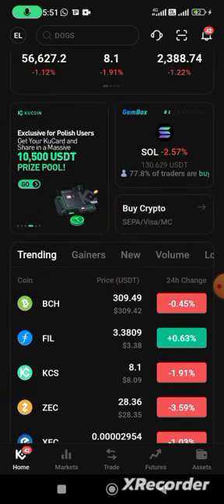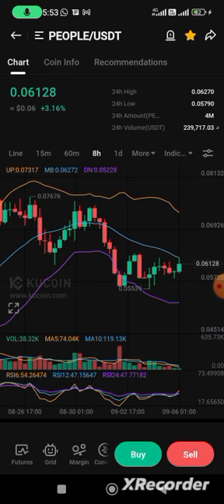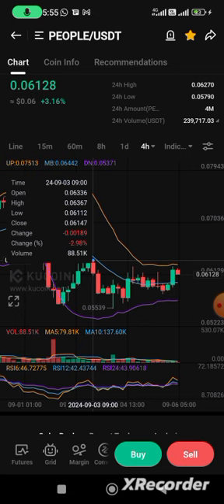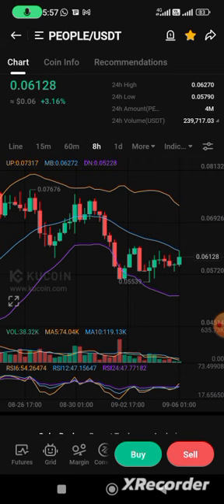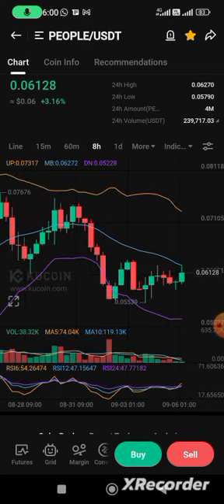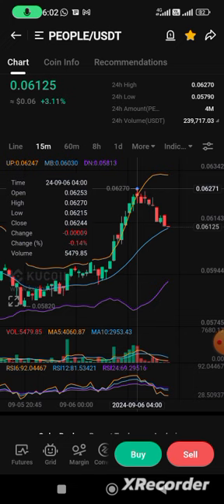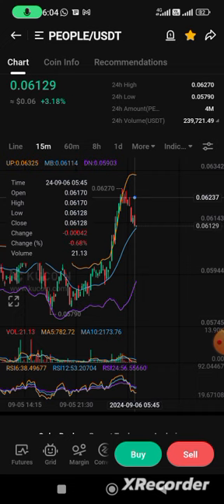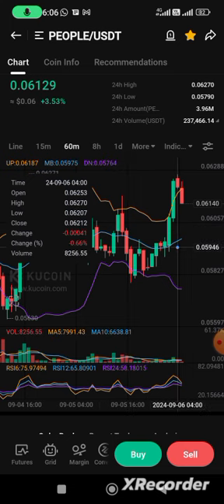Technical analysis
Knowing how to buy and sell using the chart.